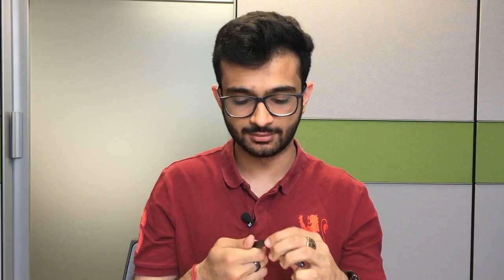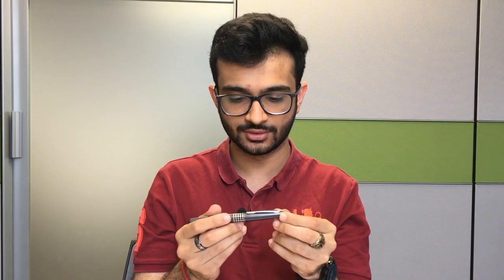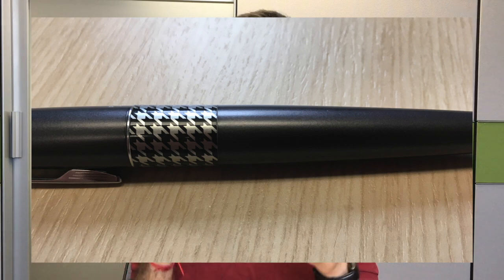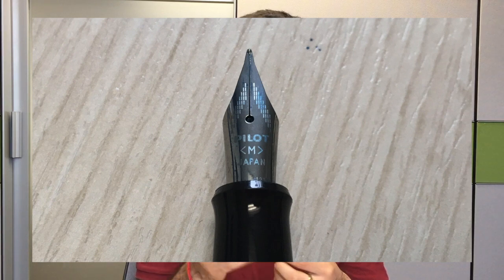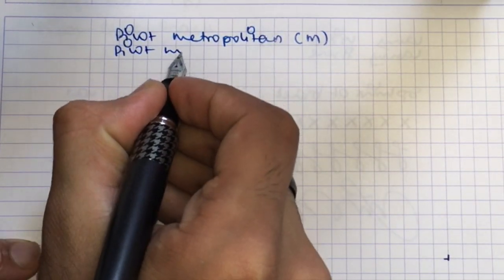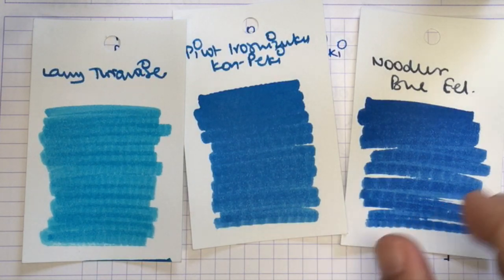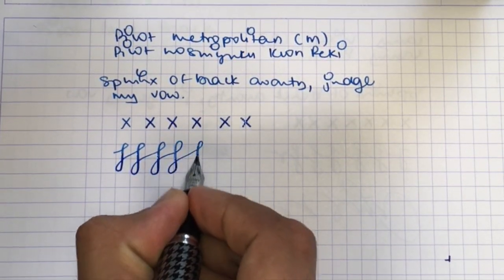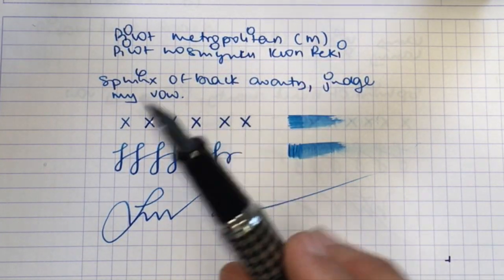Pen Review | Pilot Metropolitan | The Pendit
I’m just an Evolutionary Genetics Student at Rutgers who is in love with pens.

This is a video about the Pilot Metropolitan with a MediumNib.
Today’s ink is Pilot Iroshizuku Kon-Peki
The paper used in this video is Rhodia.
If interested, the links to buy these items are below.

Thank you so much to the FP community to being the best in every shape and form.